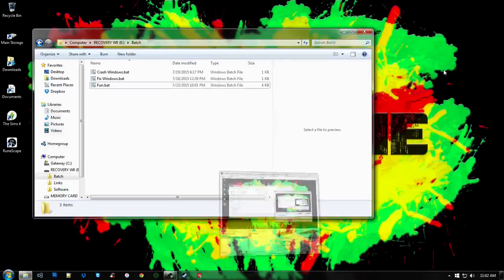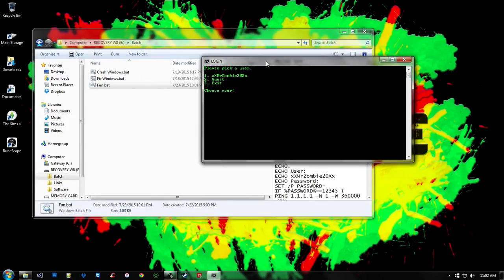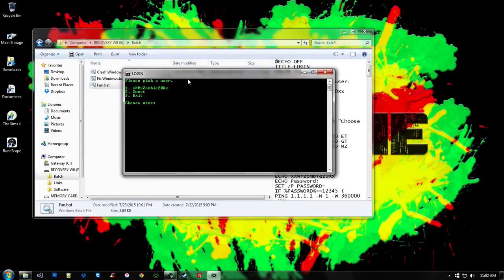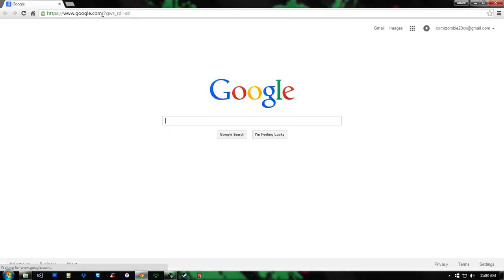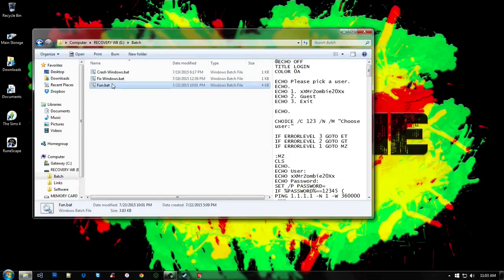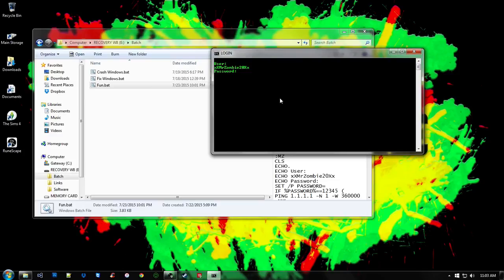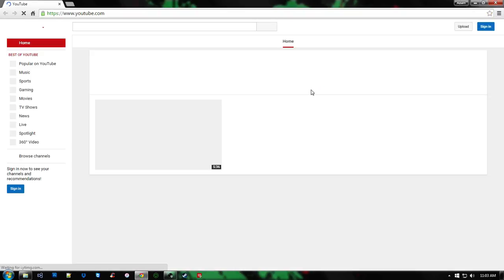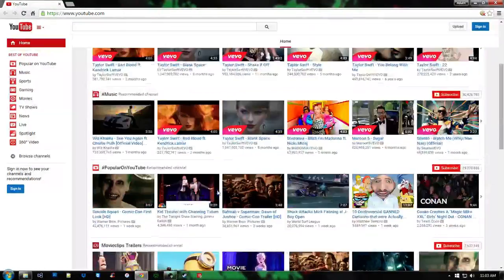Progress bar/Login Batch Tut w/h source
This is a script/program in batch. It has a progress bar and a simple login with process opening.

Updated: 06/08/18